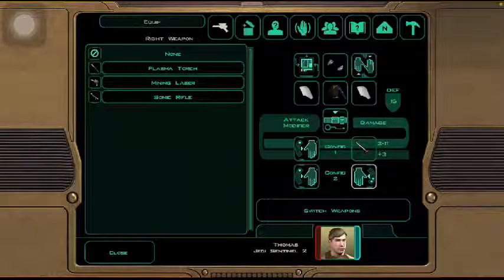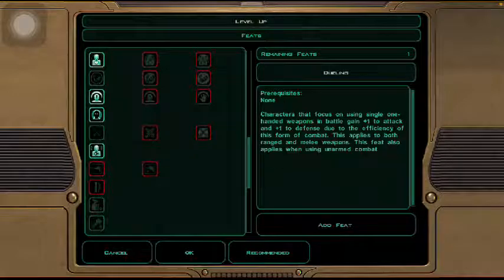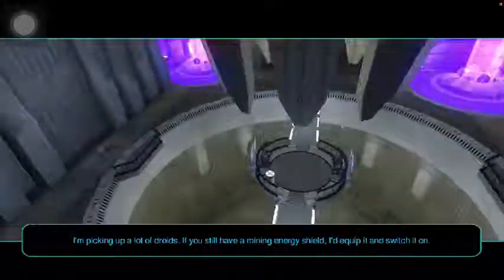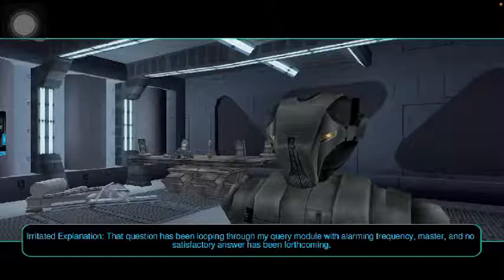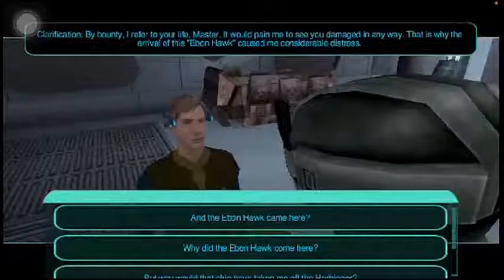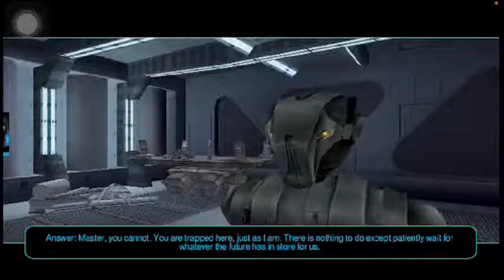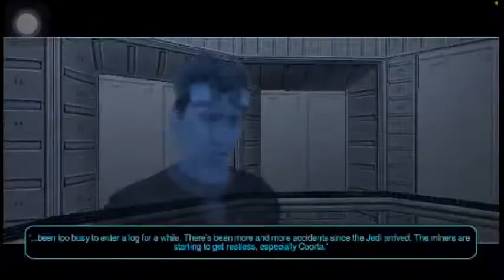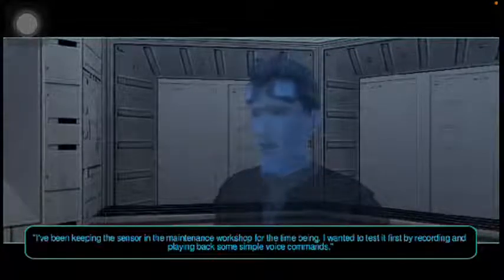Knights Of The Old Republic 2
Watch me play via Omlet Arcade!